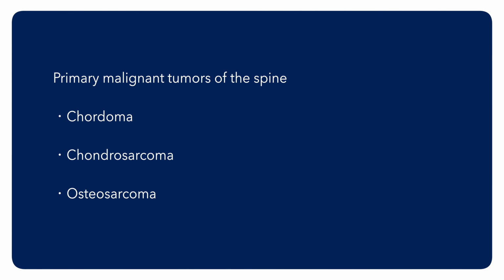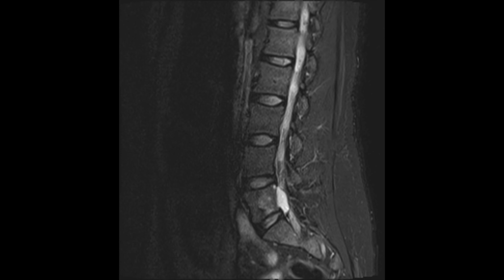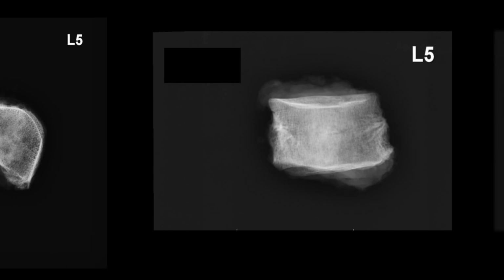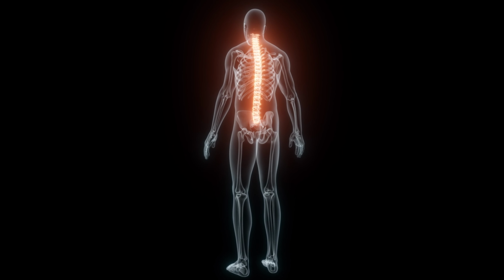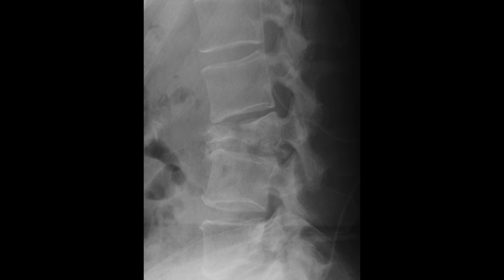Spine Tumor Q&A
Listen to MedStar Orthopaedic Institute’s spine surgeon, Addisu Mesfin, to learn more about spine tumors. Dr. Mesfin talks about how spine tumors can be diagnosed, what symptoms you can experience, non-surgical and surgical options to consider, and what you can expect.

00:00 How are spine tumors detected?
00:36 What does an MRI of a spine tumor look like?
01:22 If a tumor is found on my spine, do I need surgery?
01:38 If I do need surgery, what are my options?
02:14 What is posterolateral resection surgery?
02:37 What is en bloc resection?
03:52 What is metastatic spine tumor surgery?
04:26 What is recovery like after malignant tumor surgery?